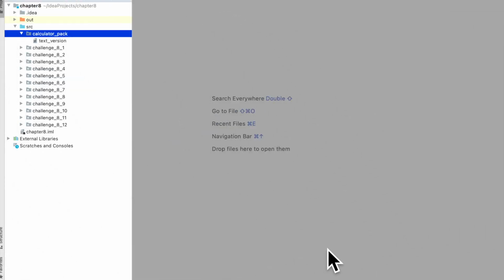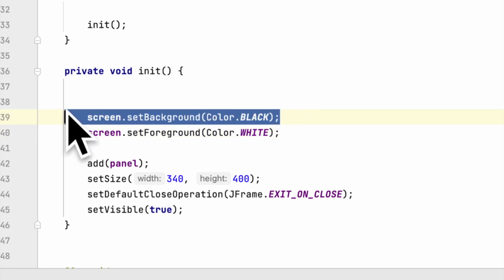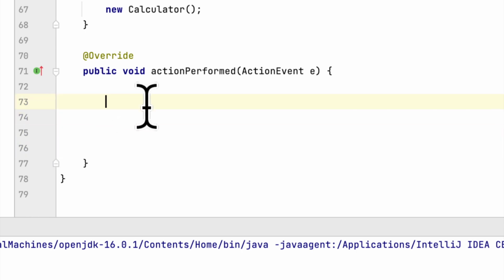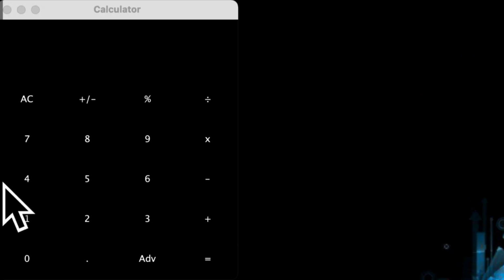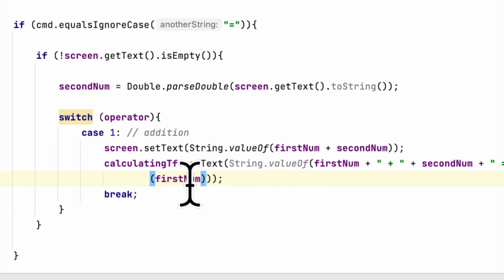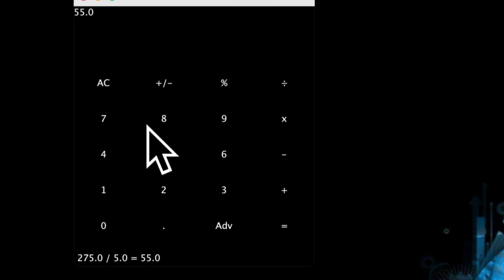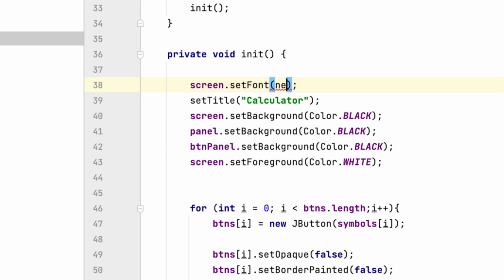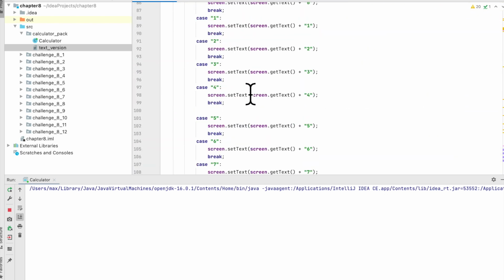Java Swing Calculator (Full Tutorial)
Here is a basic java swing calculator. In this calculator you can add, subtract, multiply and divide. You can also get percent version of any number as well as negative numbers.